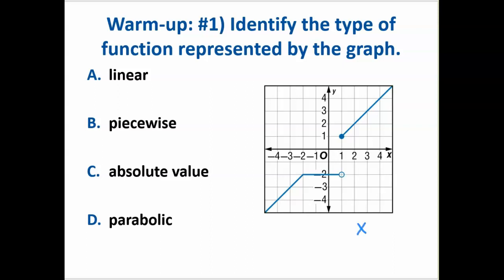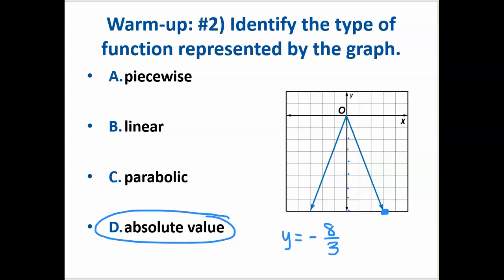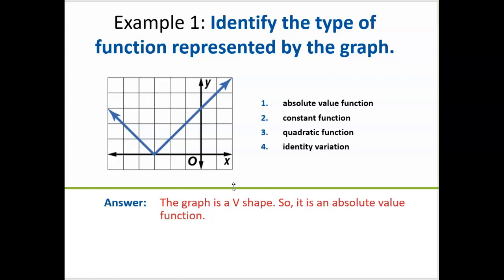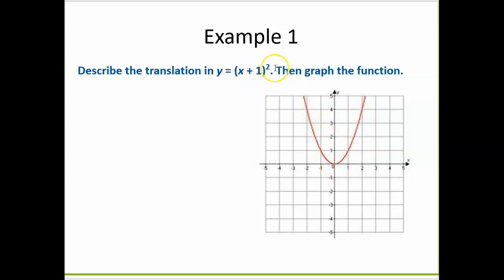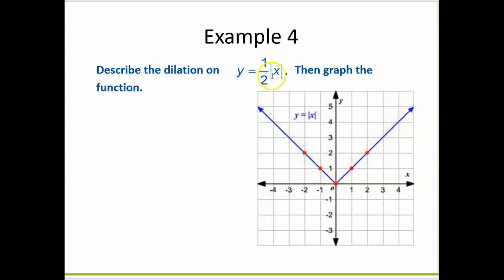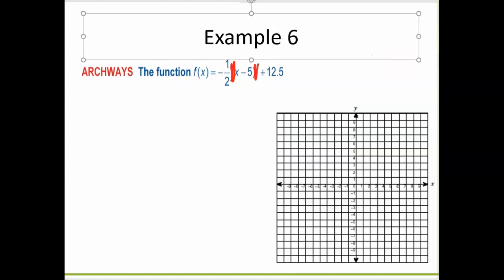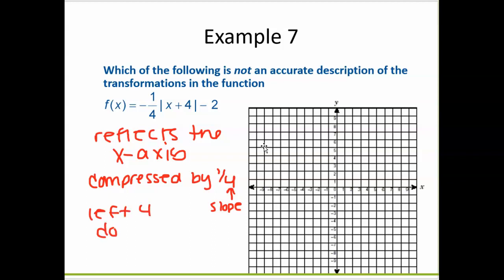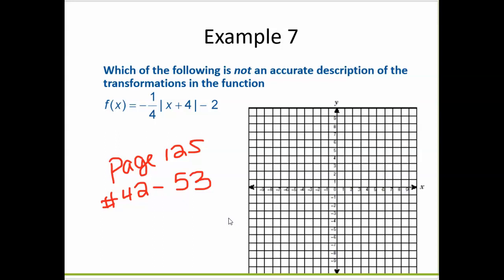2-7 Parent Functions and their Transformations